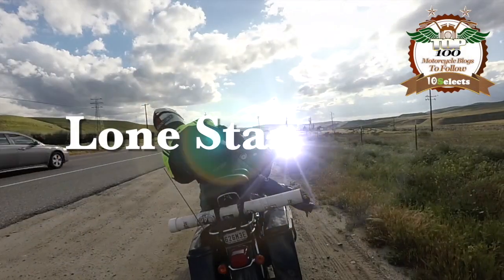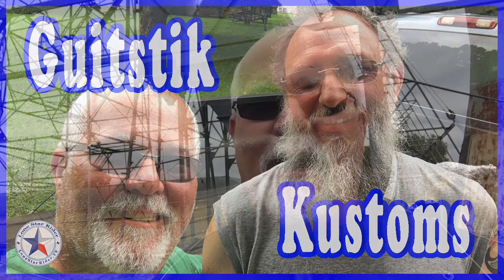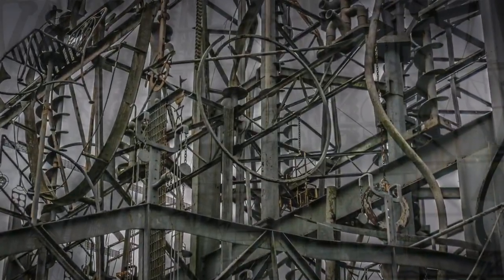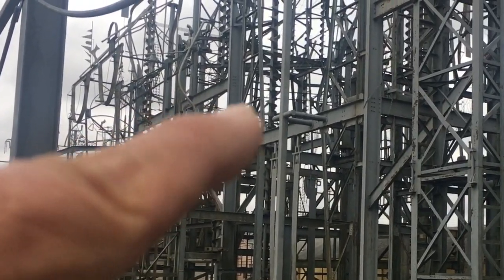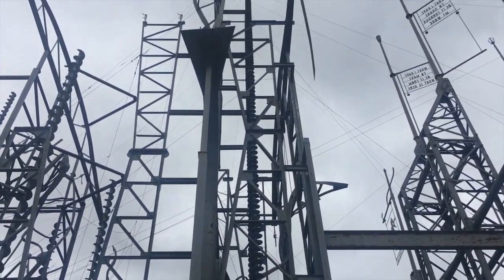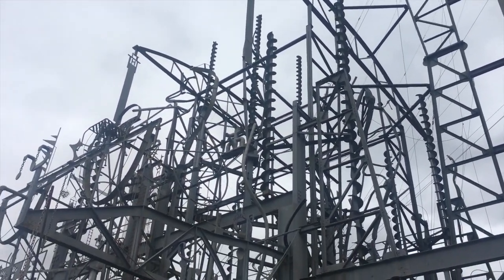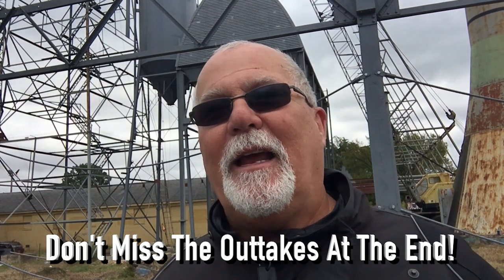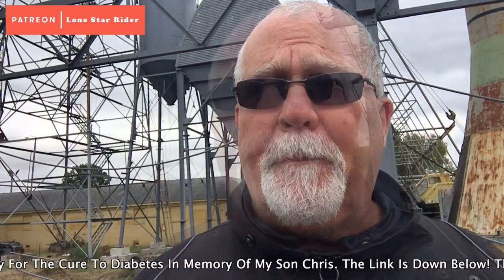Billy Tripp • Mindfield • Brownsville Tennessee • 10-13-2018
The Mindfield Is a work in progress, and is the largest outdoor sculpture in Tennessee with heights of more than 125 feet. Billy Tripp has lived in Brownsville since 1963 and began building the Mindfield in 1989 and the Mindfield continues to grow and evolve.
Tripp has given numerous interviews to newspapers, television stations, radio programs and has wrote many books.
The Mindfield is located in the town of Brownsville Tennessee.

GPS Location:
35°35'36.3"N 89°15'59.3"W

Send Stuff To My Address: Rex Covington • 3800 Scranton Dr • Richland Hills, TX 76118
Lone Star Rider Wears A 2X T-Shirt

My Motorcycle:
2010 Two Tone Ocean Blue &amp; Sandstone Metallic Victory Vision
2008 Harley-Davidson Road Glide
1999 Yamaha Royal Star Venture
1982 Yamaha Virago 750
1974 Yamaha DT250 Enduro
1968 Honda 50 Mini Trail

My Motorcycle:
2010 Two Tone Ocean Blue & Sandstone Metallic Victory Vision
2008 Harley-Davidson Road Glide
1999 Yamaha Royal Star Venture
1982 Yamaha Virago 750
1974 Yamaha DT250 Enduro
1968 Honda 50 Mini Trail